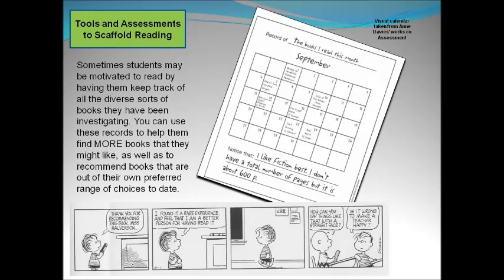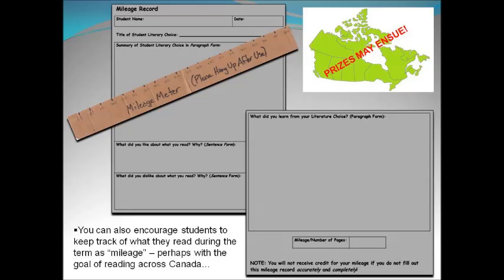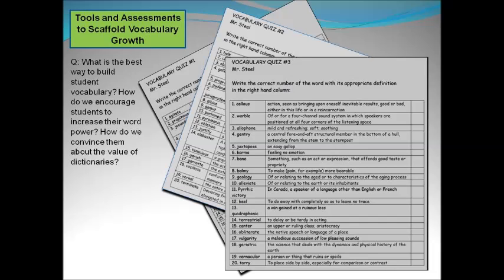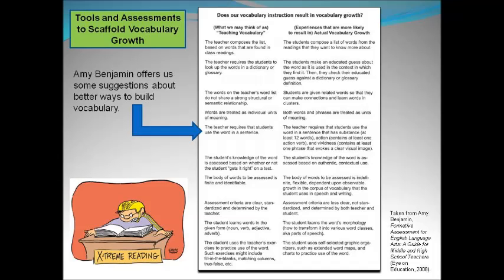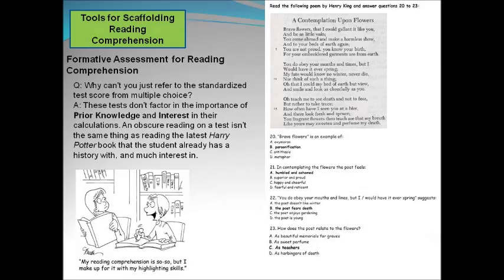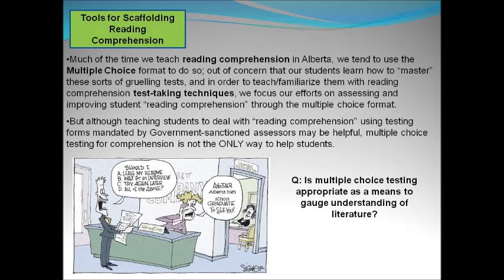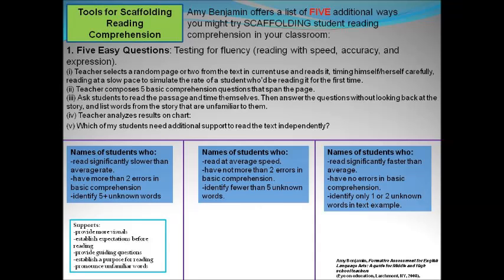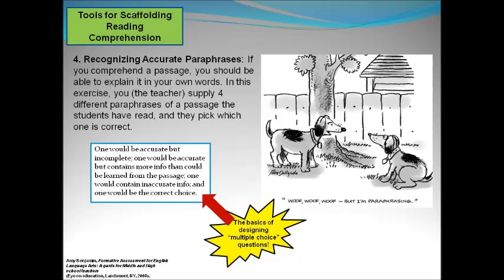High School ELA: Tools & Assessments to Scaffold Reading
This is part Part 5 of a longer series of lectures for student-teachers working their way through their BEd degrees who wish to specialize in Secondary English Language Arts. This lecture contains some specific ideas you might use in your ELA classroom; the examples are taken from the context of Alberta, Canada, but they are nonetheless adaptable to other jurisdictions.